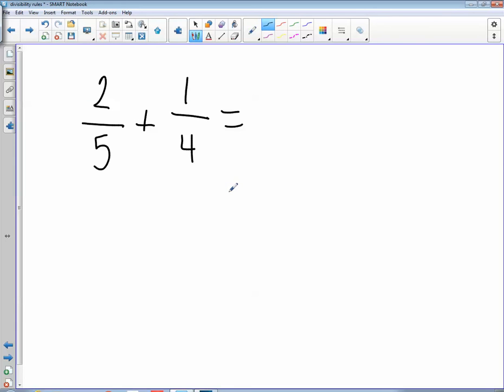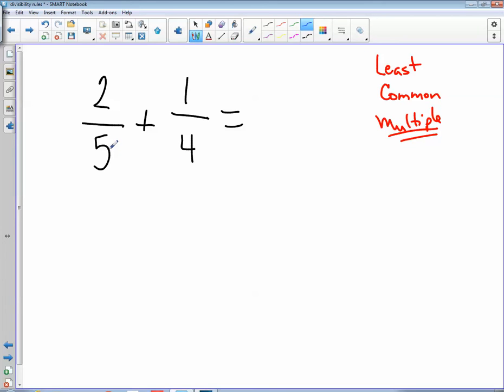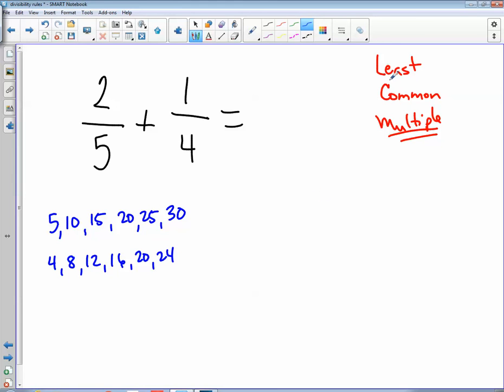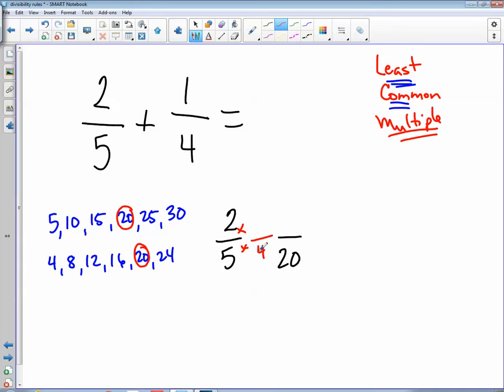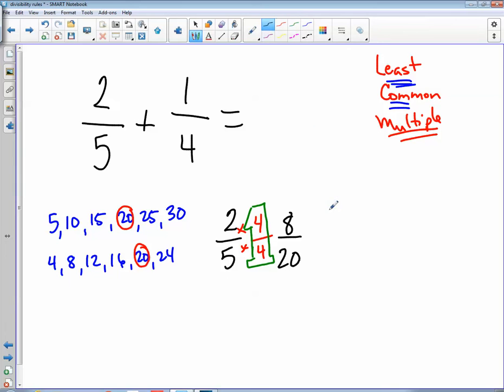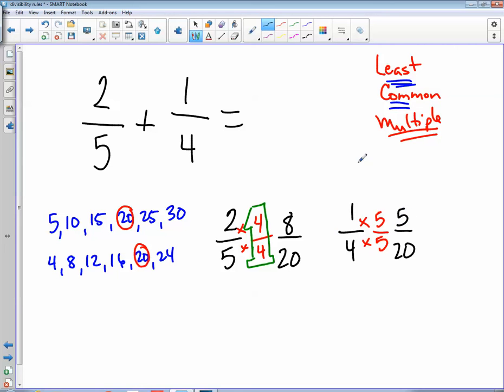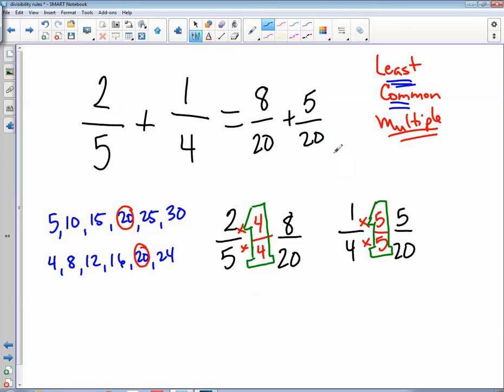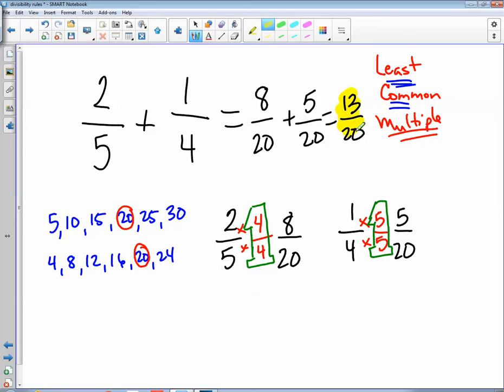Adding Fractions with Unequal Denominators